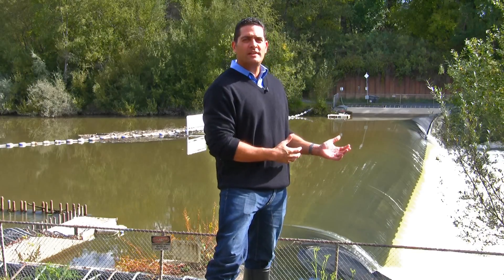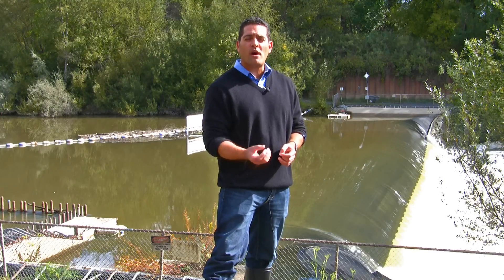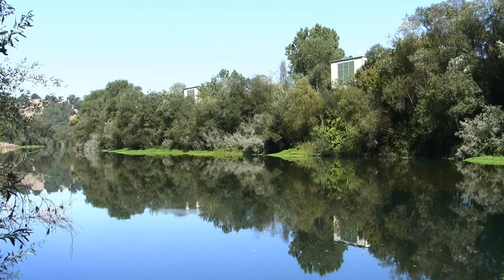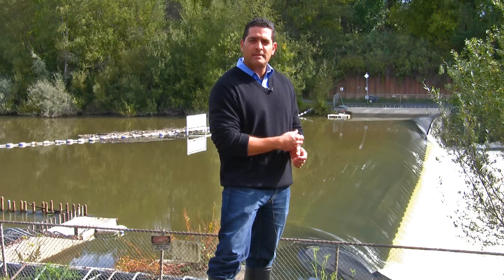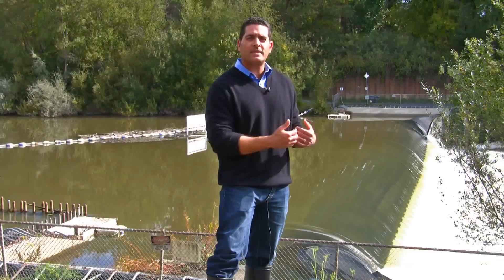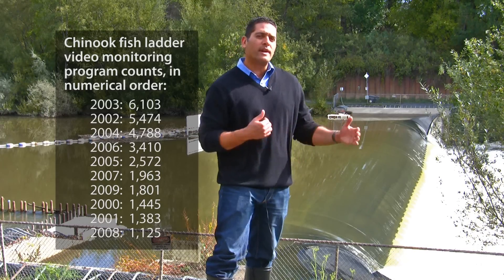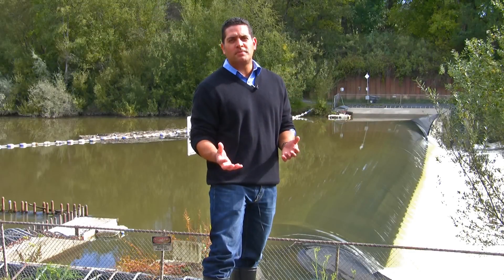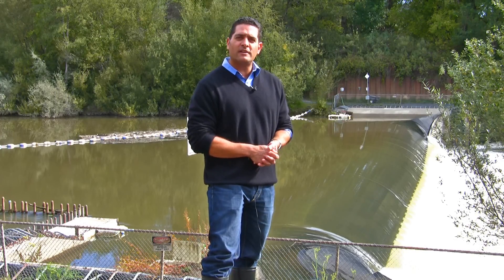Mirabel Inflatable Dam and Fish Ladder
This video explains the Sonoma County Water Agency's Mirabel Inflatable Dam and Fish ladder, as well as our Chinook Video Monitoring System.